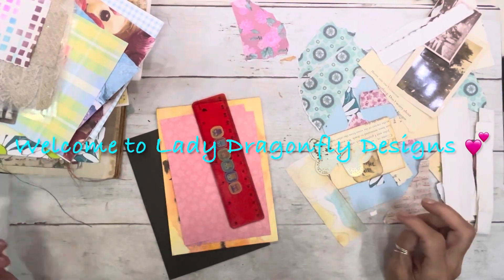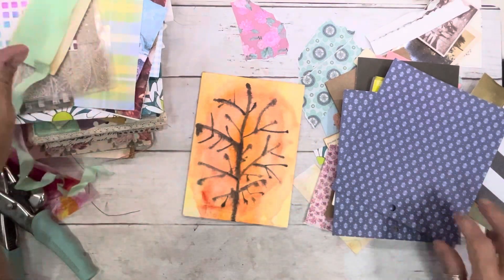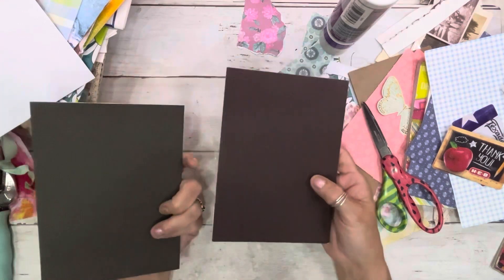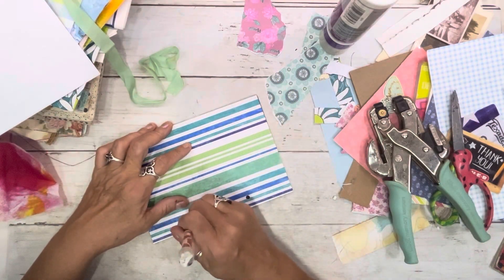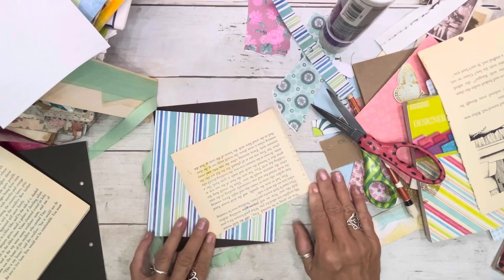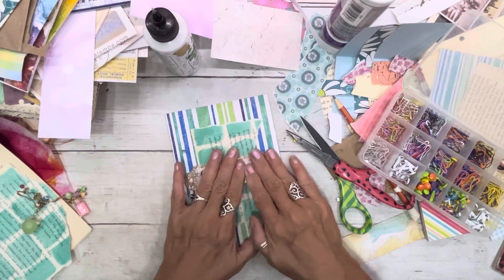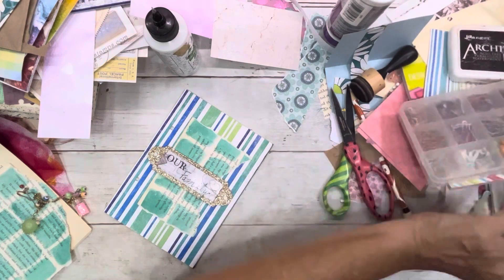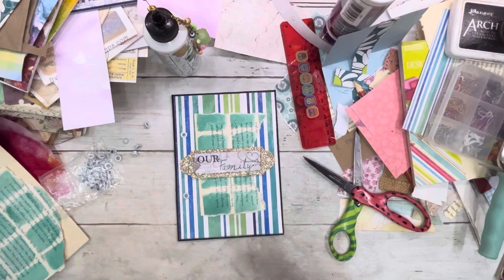120 * craftwithme Making a new journal. Decorating the cover.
Hey y’all!!  Yes I’m making another journal!  I just wanted to come on and craft with you.